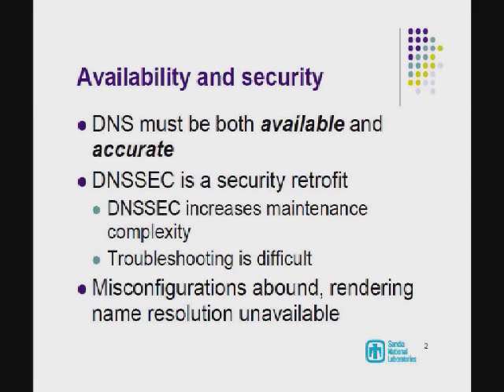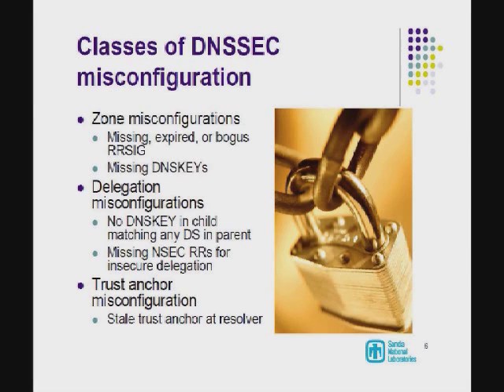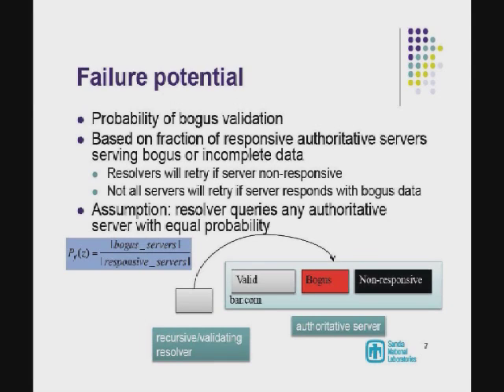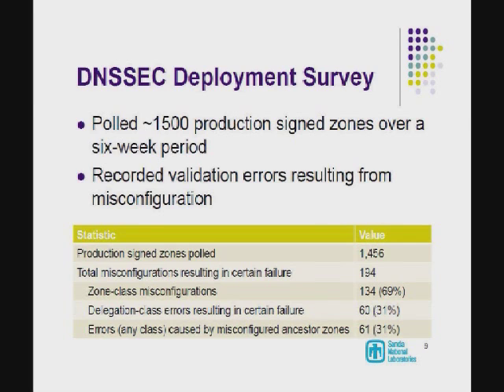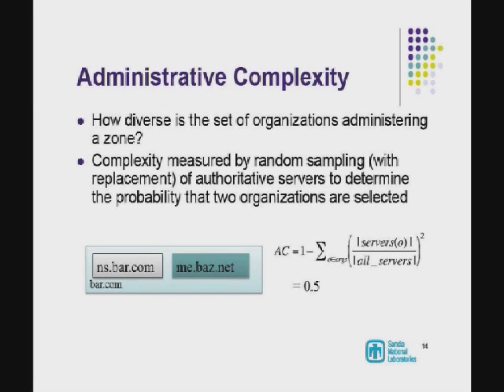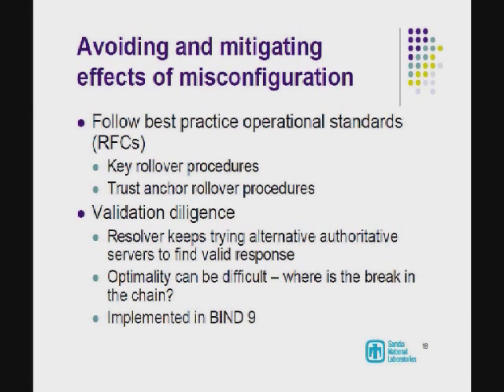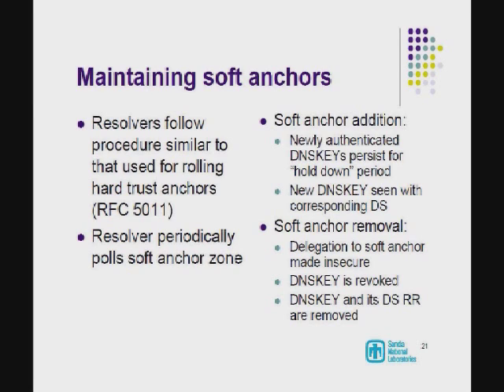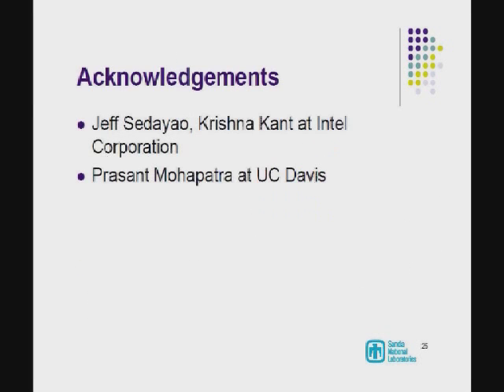DNSSEC @ Mozilla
Speakers: Shyam Mani, Mozilla Corporation

The story about deploying DNSSEC at Mozilla (for mozilla.org), the issues we faced & the mistakes we made.